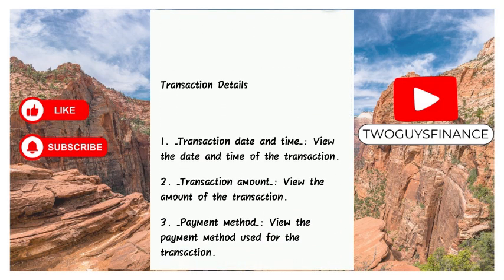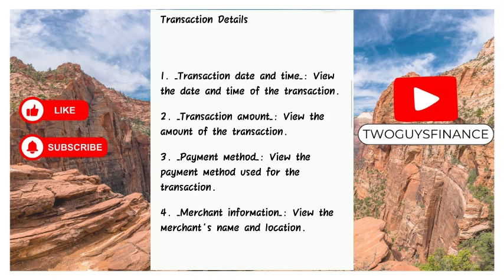HOW TO MANAGE AND TRACK YOUR TRANSACTIONS ON GOOGLE WALLET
In This Video, you will learn about HOW TO MANAGE AND TRACK YOUR TRANSACTIONS ON GOOGLE WALLET